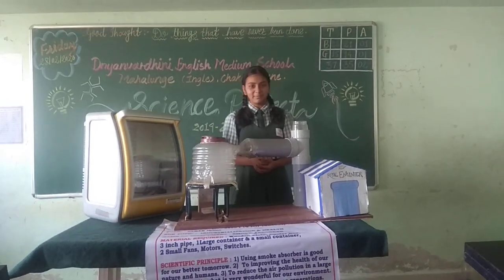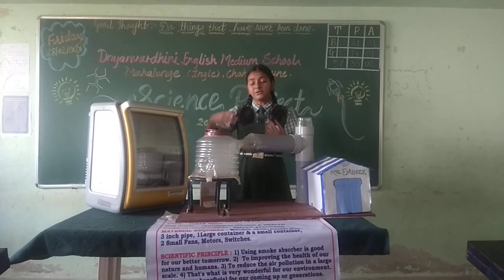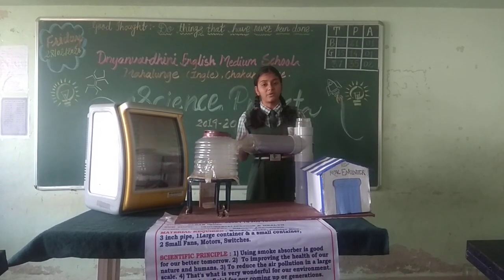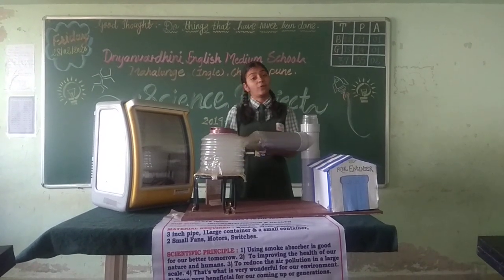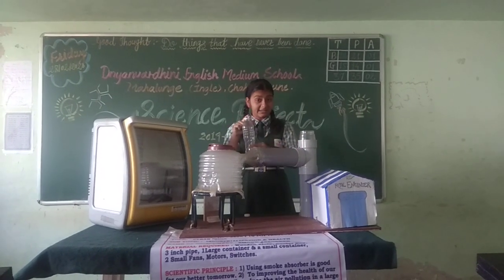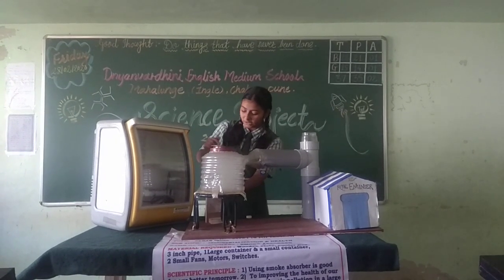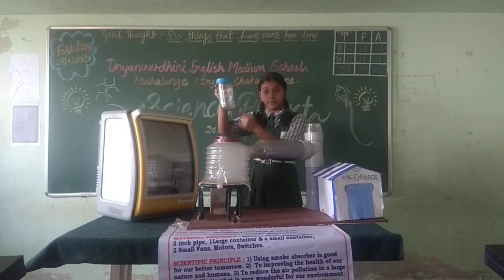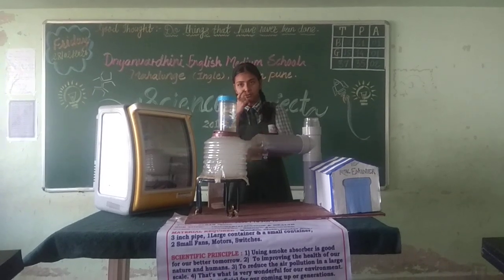Dnyanvardhini English Medium School Mahalunge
Smoke absorber. Science project by Dimple solanki